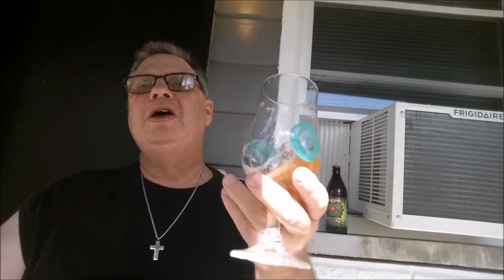The Beer Whisperer And A UCBC STLIPA!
I am The Beer Whisperer
BeerVangelist
Prolific Beer Drinker
Purveyor of Wisdom
And All Around Good Guy